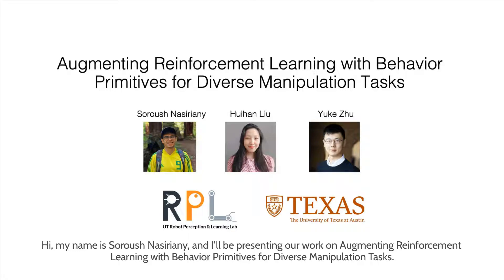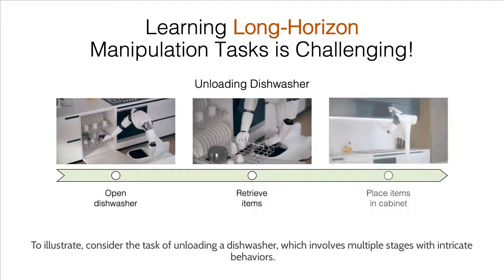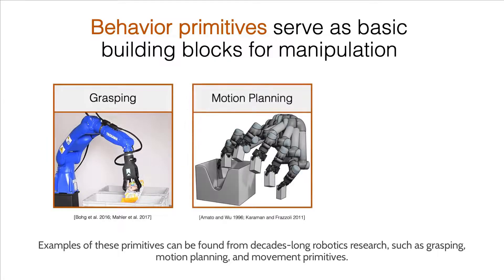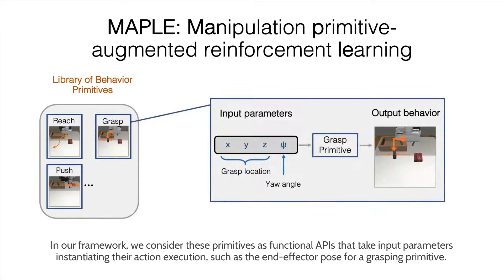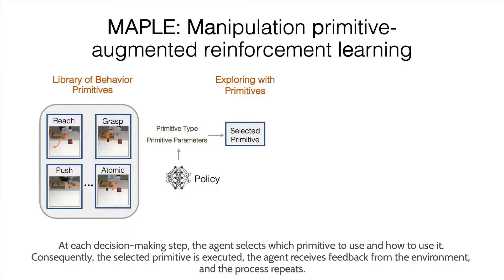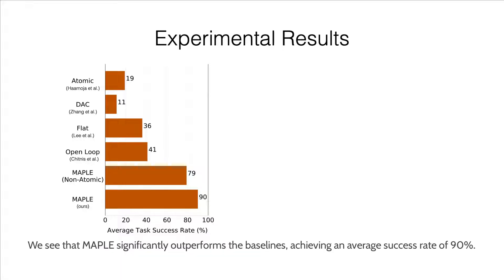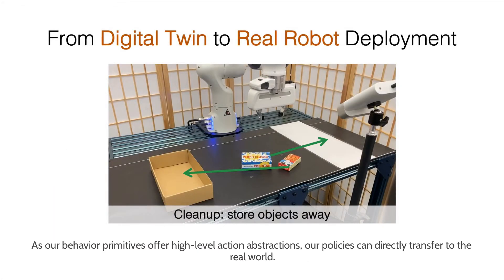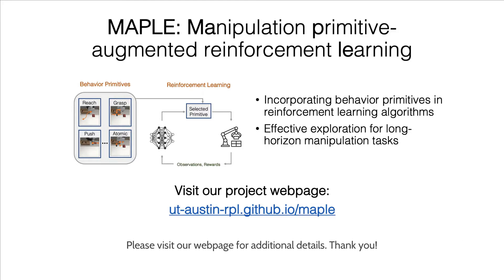MAPLE: Augmenting Reinforcement Learning with Behavior Primitives for Diverse Manipulation Tasks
Presented at IEEE International Conference on Robotics and Automation (ICRA), 2022.